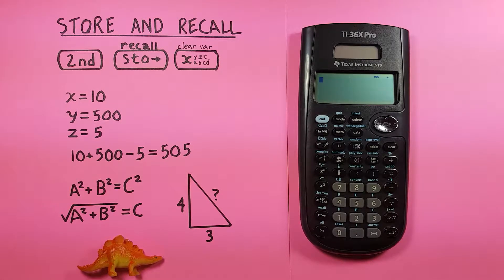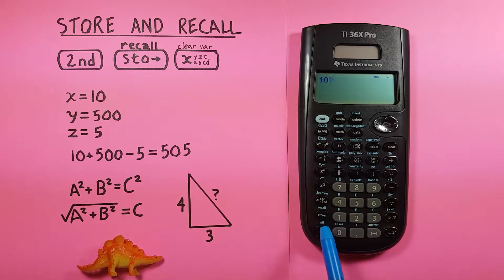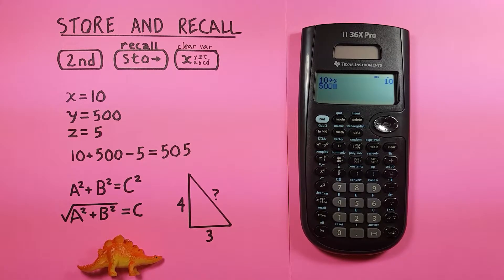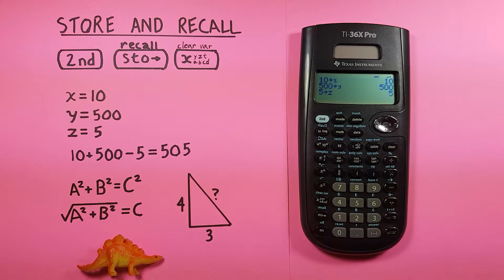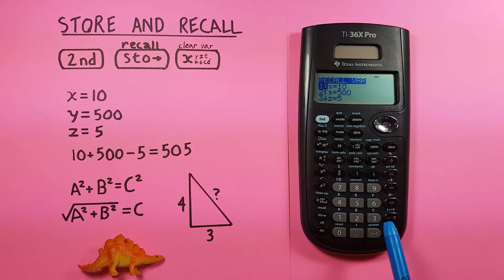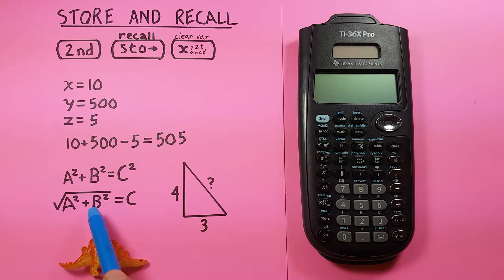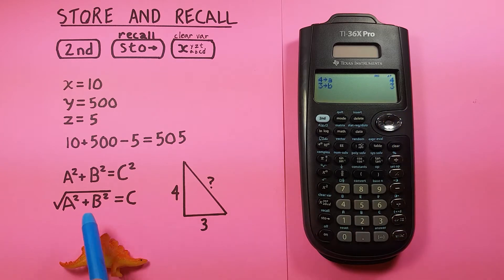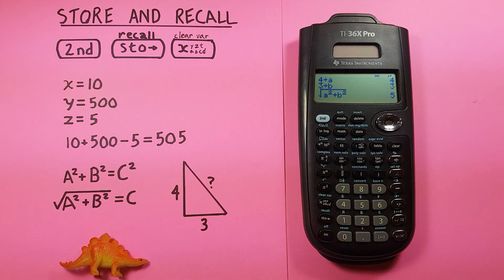How to use the Memory to Store and Recall values on the TI-36X Pro Calculator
A quick tutorial on how to use the memory options to store and recall values for use in equations on the Texas Instruments TI-36X Pro Scientific Calculator.

Contents:
0:00 Intro
0:18 Buttons used
0:39 Storing values
2:00 View Stored values
2:25 Using Stored values
3:26 Using Memory in large formulas
5:26 Outro